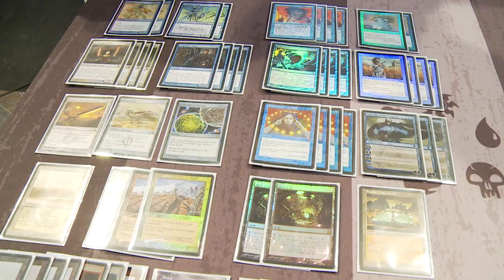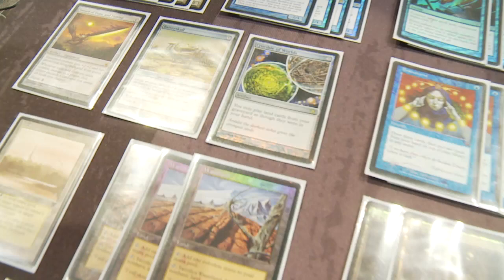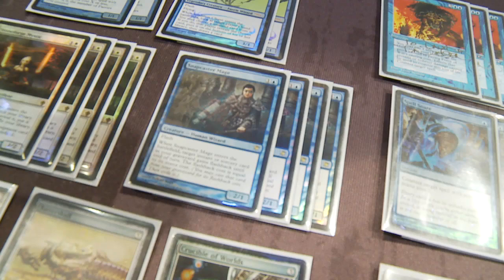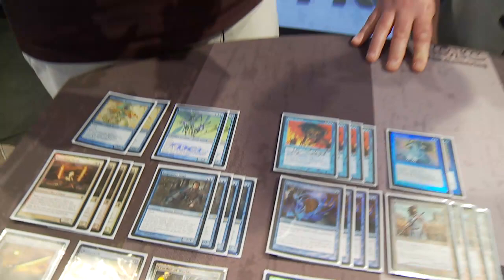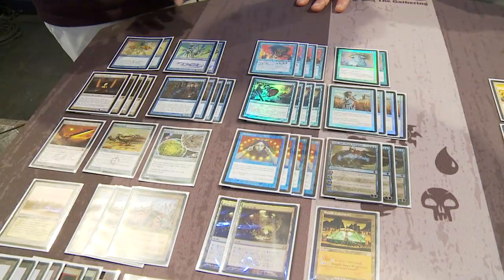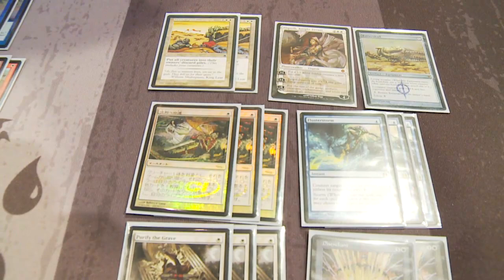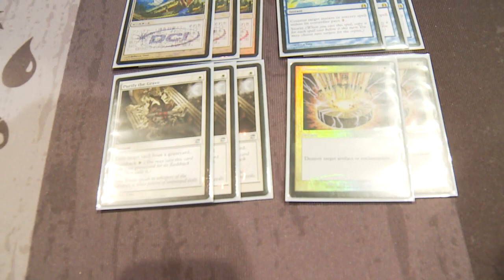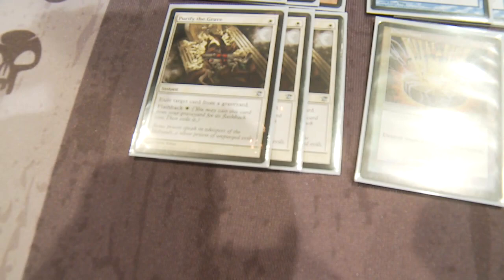2011 Worlds Deck Tech: Blue-white Stoneforge with David Ochoa (Legacy)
US National Team member David Ochoa shows off his Legacy deck used in the three-person team rounds at Worlds. With such a huge card selection to pick from, Ochoa focused on the best blue and white cards throughout the history of the game.

4  Flooded Strand
1  Karakas
1  Misty Rainforest
2  Mutavault
1  Plains
1  Polluted Delta
1  Riptide Laboratory
1  Scalding Tarn
4  Tundra
3  Wasteland
4  Snapcaster Mage
2  Spellstutter Sprite
4  Stoneforge Mystic
2  Vendilion Clique
 1  Batterskull
4  Brainstorm
2  Counterspell
1  Crucible of Worlds
4  Force of Will
5  Snow-Covered Island
4  Spell Snare
1  Sword of Feast and Famine
4  Swords to Plowshares
3  Jace, the Mind Sculptor

Sideboard
1  Batterskull
2  Disenchant
1  Elspeth, Knight-Errant
3  Flusterstorm
3  Path to Exile
3  Purify the Grave
2  Wrath of God